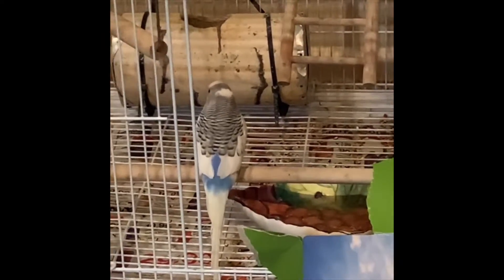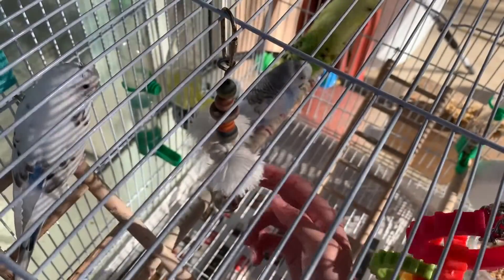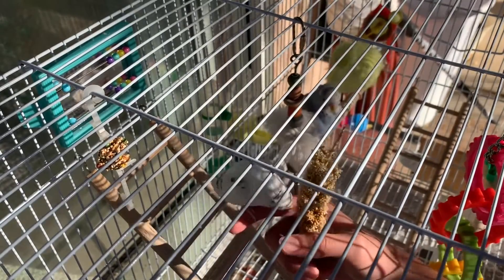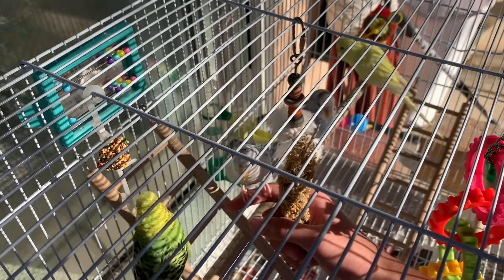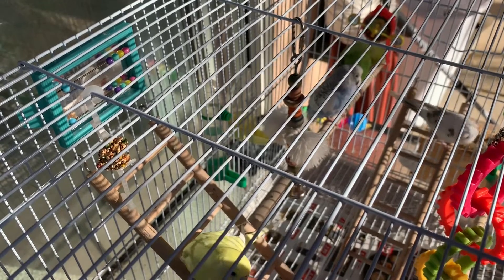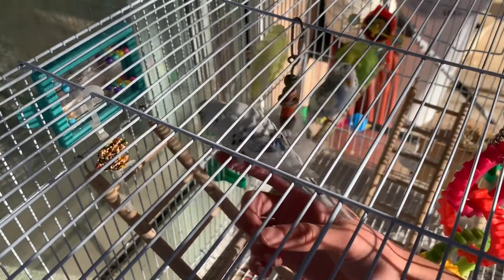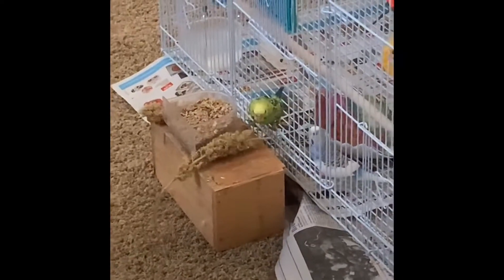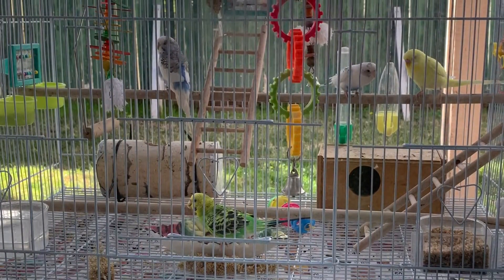How to tame a Budgie (Very simple)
In today’s video I teach you guys how to tame a Budgie the healthiest way possible  and how to teach it to come out of its cage in a way that is safe for the Budgie